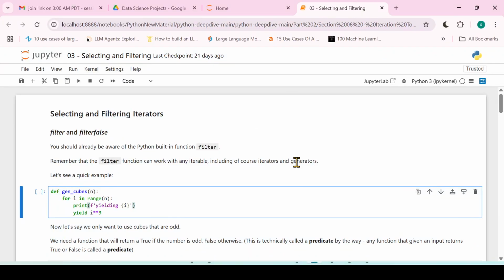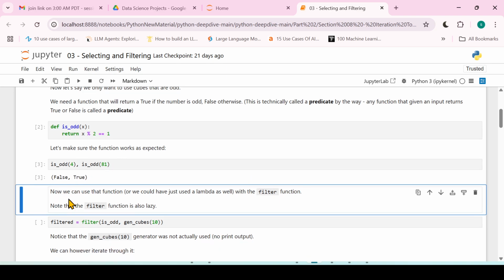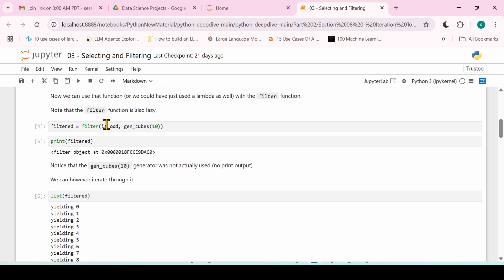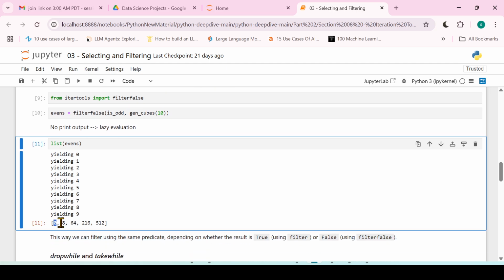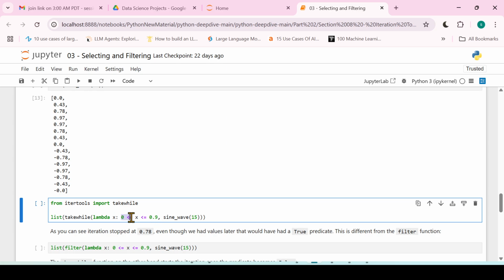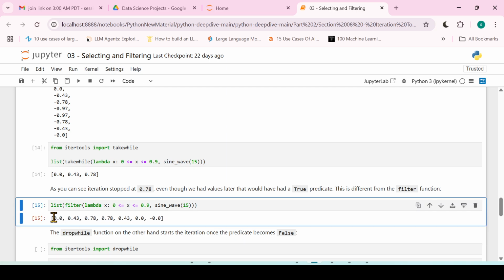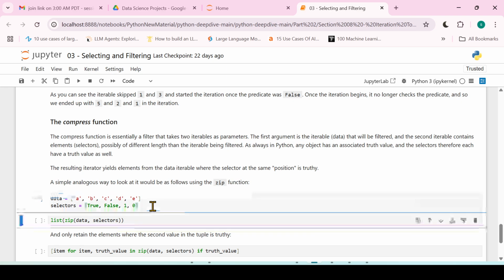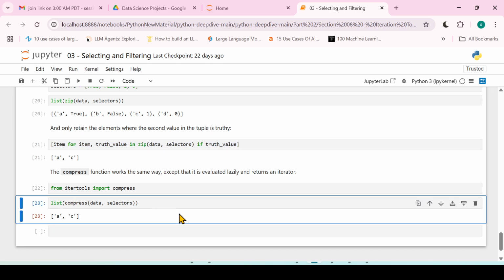03 Selecting and Filtering